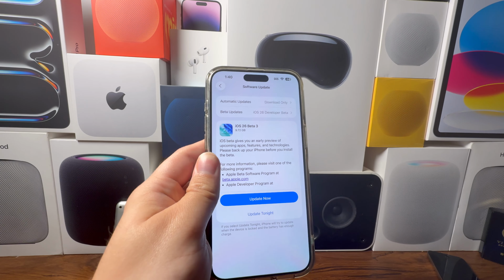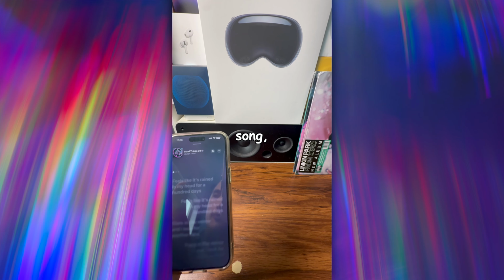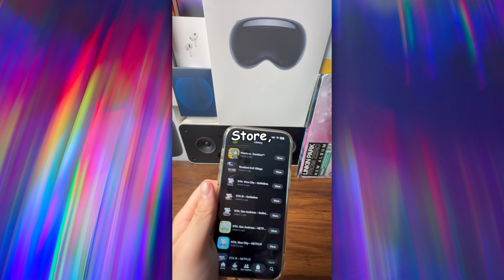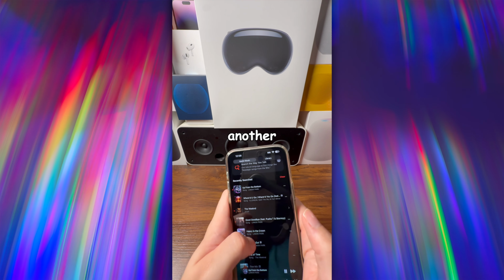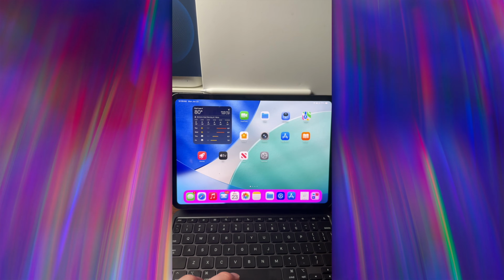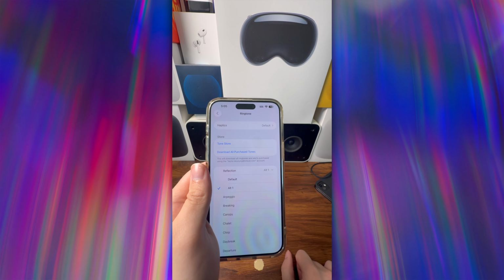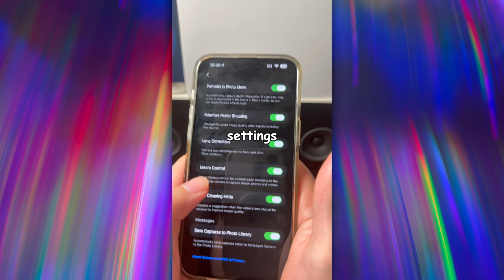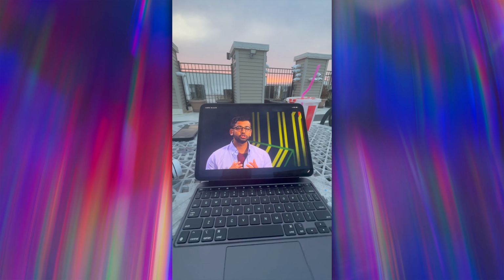iOS26 - 25+ New Features, Bugs, and Changes! Music Haptics, AutoMix, Liquid Glass, and More!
In this video go over 30+ new features and changes added in iOS 26! launching in fall 2025, introduces a major design overhaul with the new “Liquid Glass” material. This translucent design, extending to all Apple devices, focuses on content and adapts to surroundings. iOS 26 also brings streamlined apps, Live Translation, enhanced AI features, and a new Apple Games app.

Products used in this video:
Saramonic BLINK500B2+ Wireless Lavalier Microphone